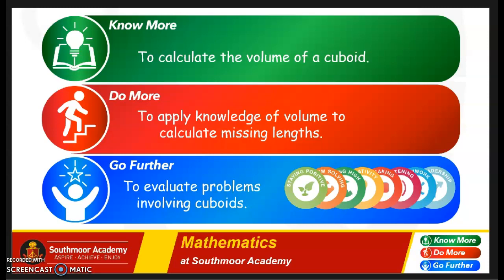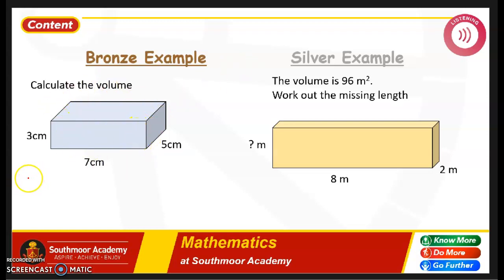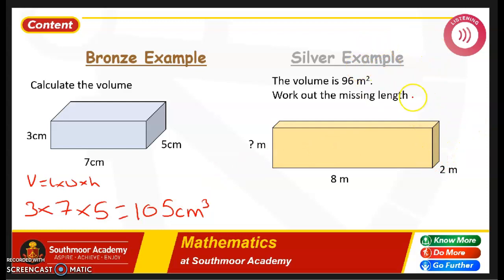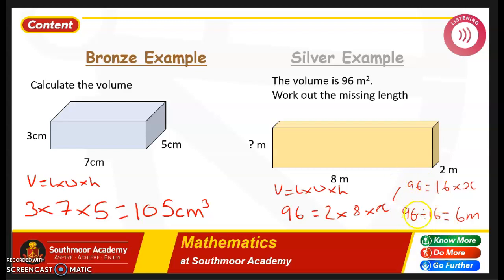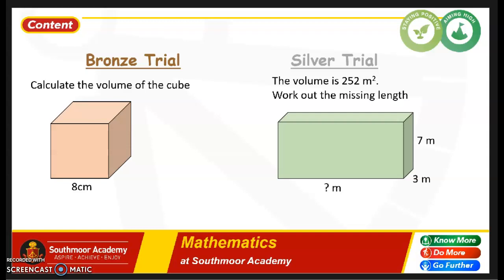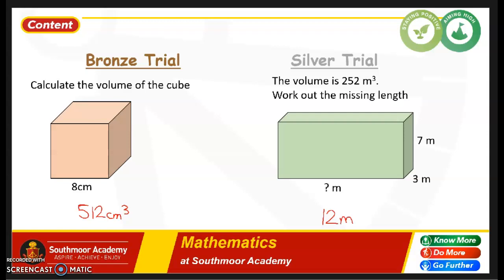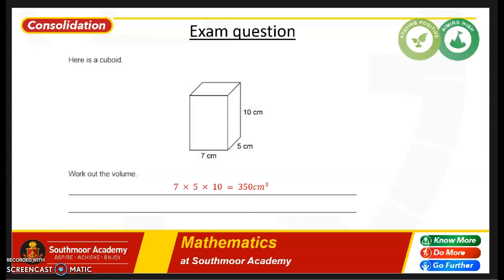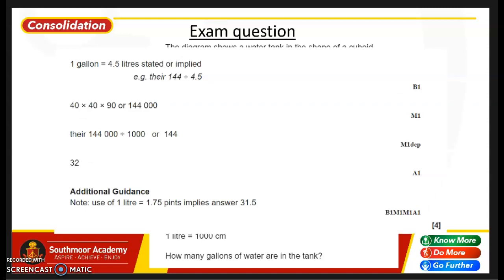Stage 7 Unit K - lesson 6. Volume of a cuboid